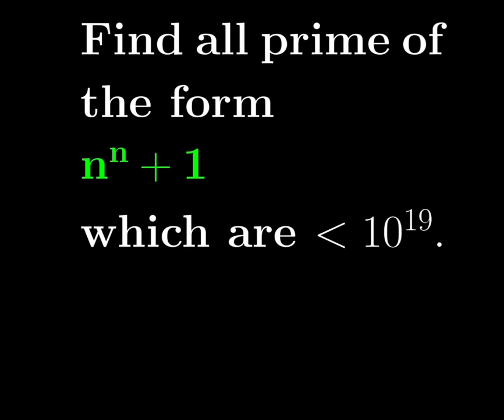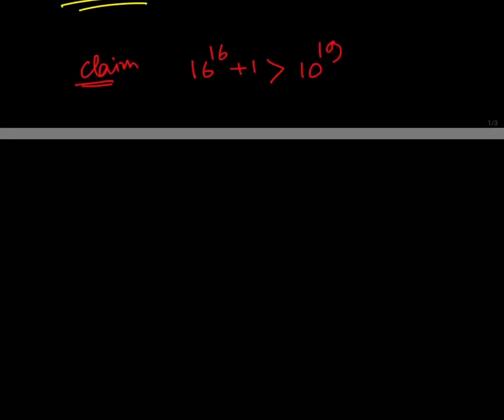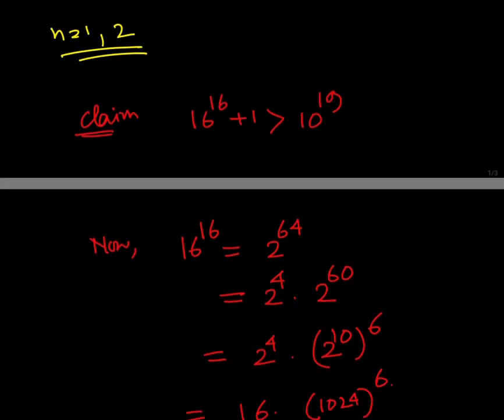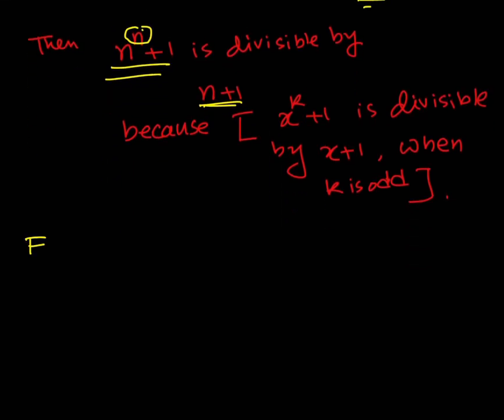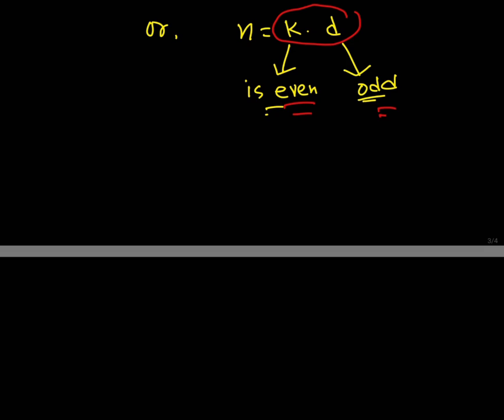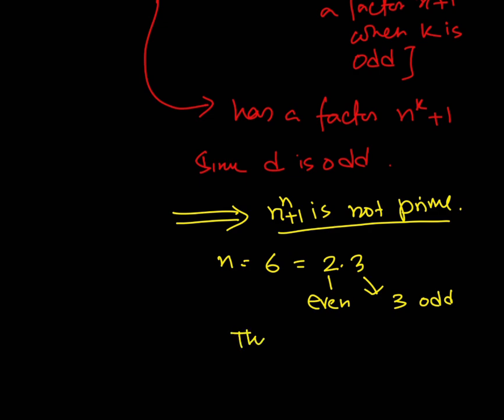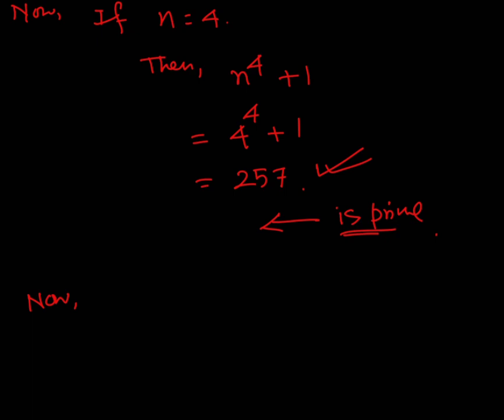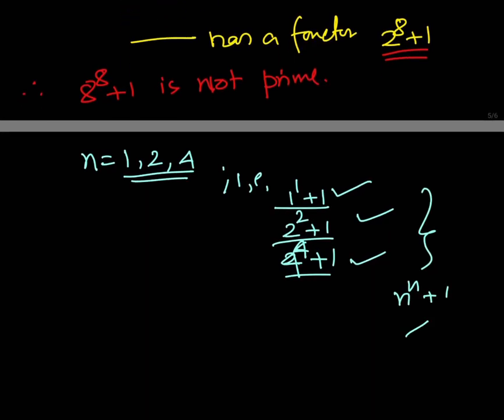An Olympiad type problem about prime number.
Elementary number theory problem,  math olympiad problem,  composite number,  prime number, IIT JEE Problem,  prime  generating function.